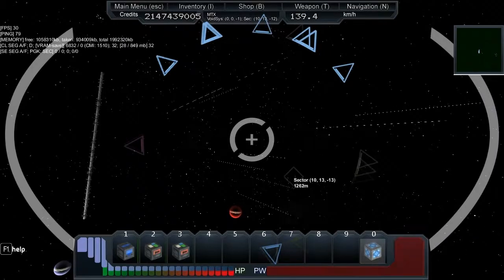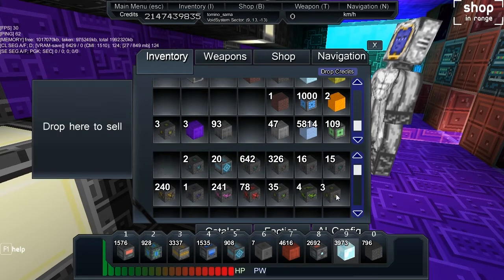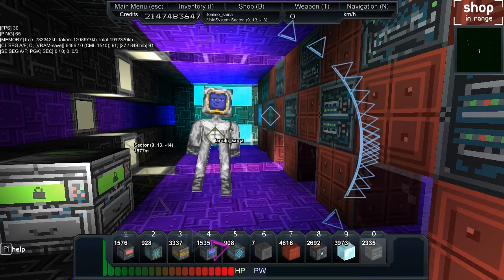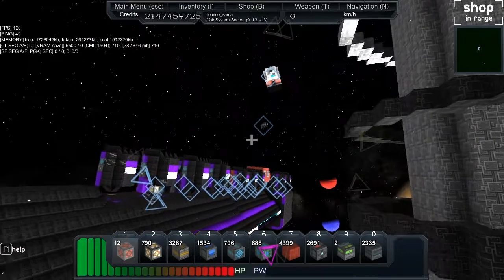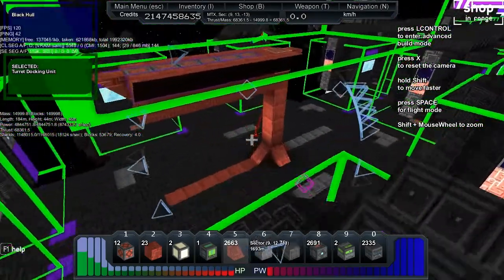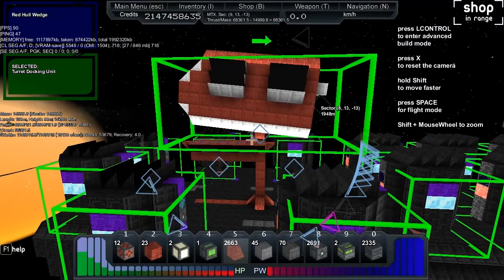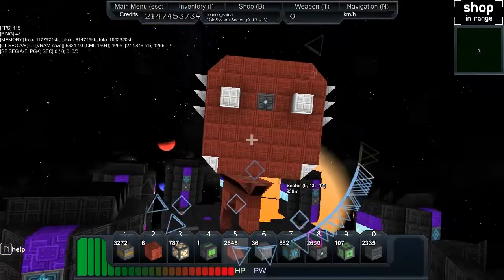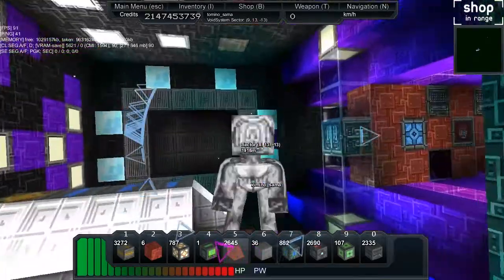Starmade Ep37: Father-Son Let's Play 7 [ Tanuki's Turret Ship ]